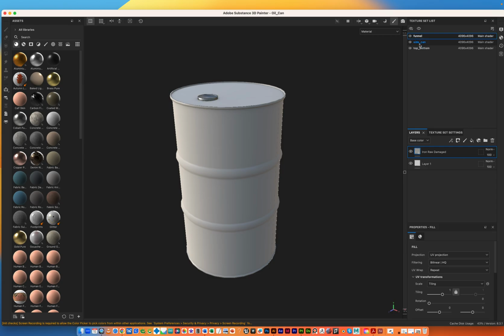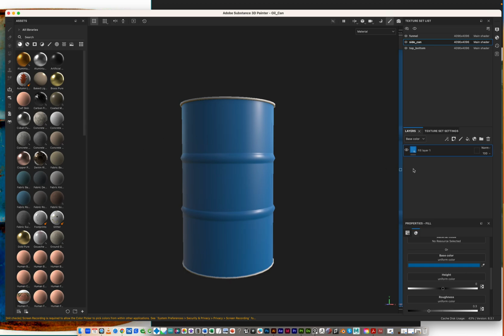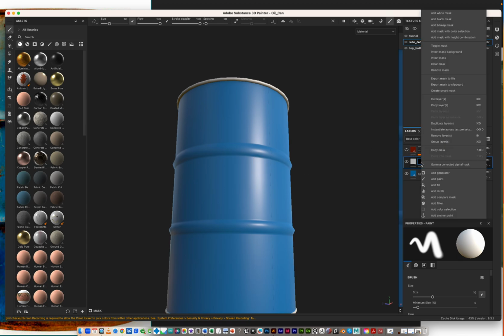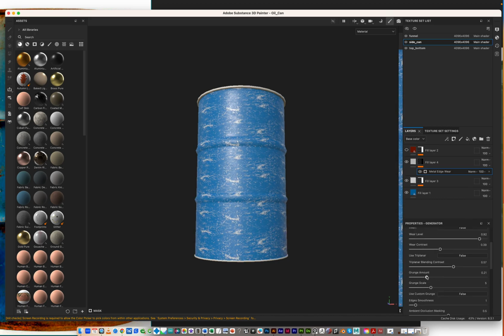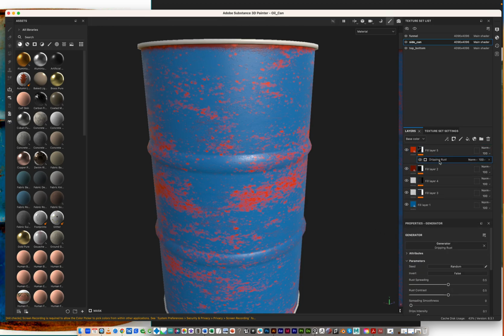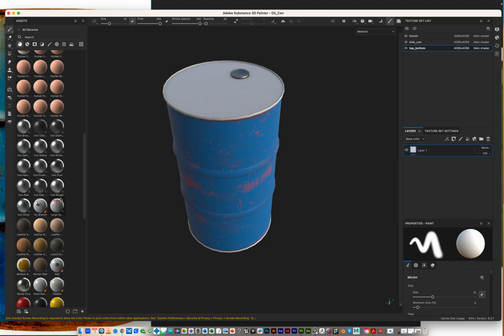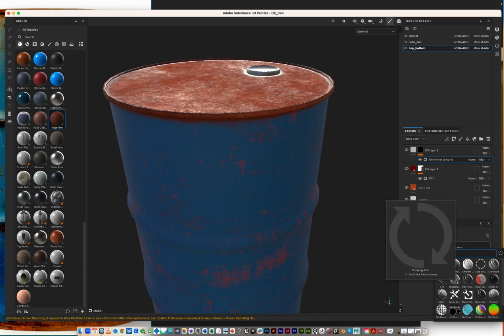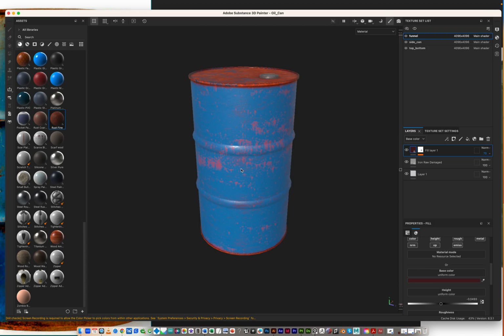3D Modeling and Texturing Oil Drum 5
This video show how to add multiple textures onto surfaces in Substance Painter